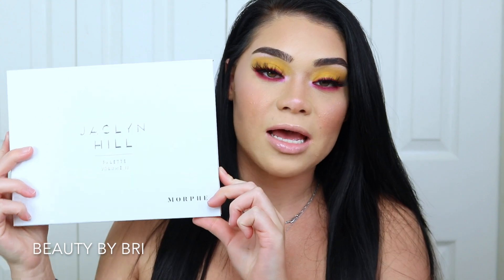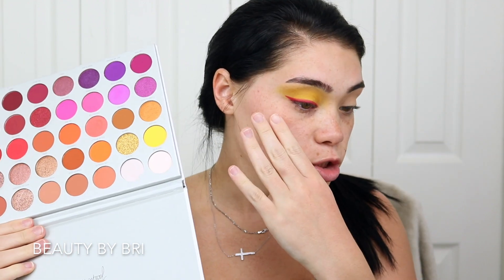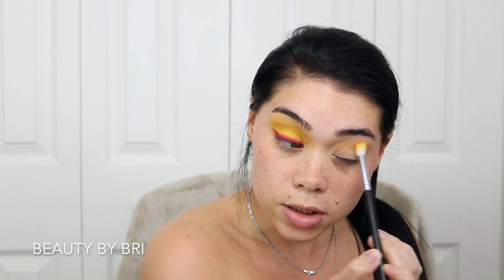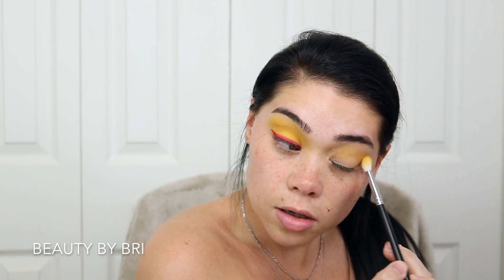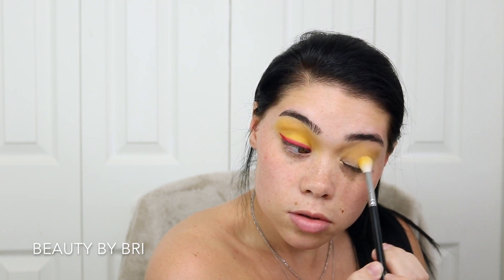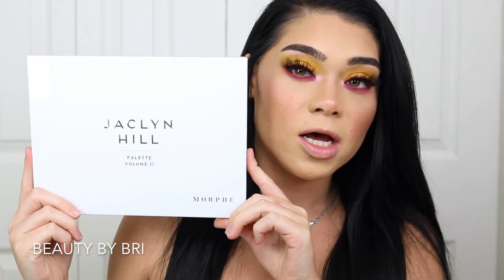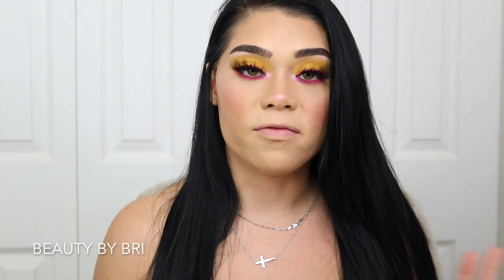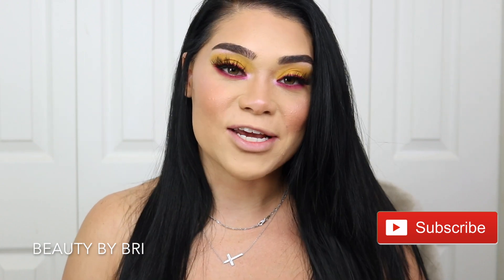Jaclyn Hill x Morphe Vol II. Look #2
THANK YOU FOR ALL THE SUPPORT! ❤️ (ps I also forgot mascara on my bottom lashes lol)